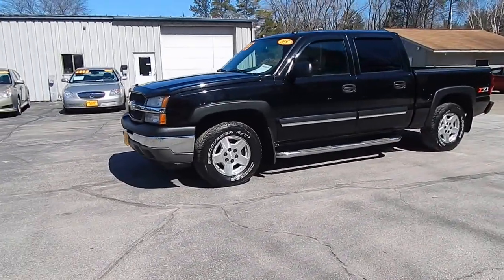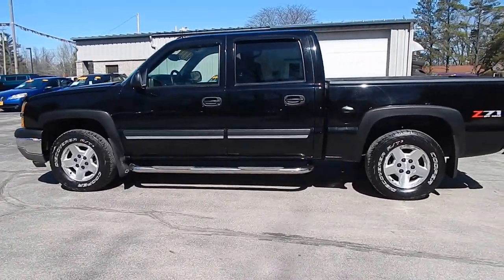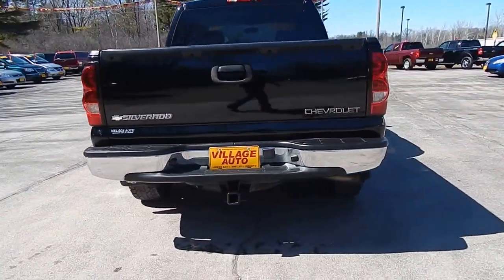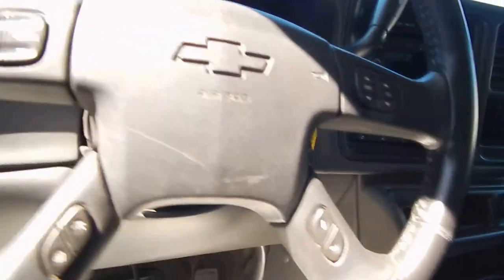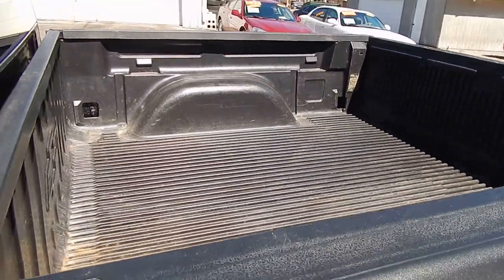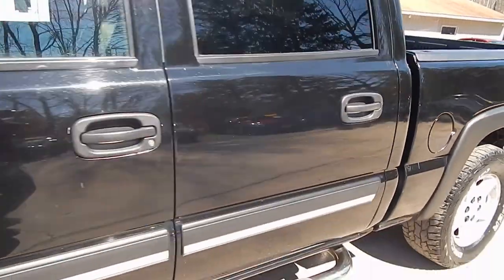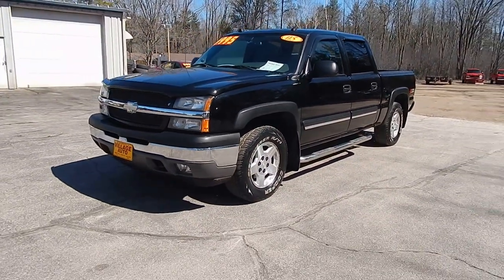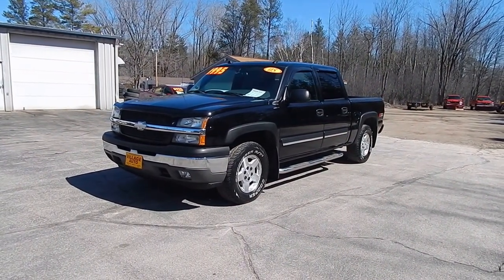2005 Chevrolet Silverado 1500 Short Box 4x4 #317079 Village Auto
Very Sharp Chevy Silverado!! Full Power Options!! Heated Leather Front Seats!! Accident Free Auto Check!! In business for over 25 years, Village Auto is dedicated to providing our customers with vehicles that are both affordable and dependable. This, along with our focus on customer service, has allowed us to grow from one dealership to three full-service locations. Our highly trained vehicle technicians ensure each and every vehicle meet our high standards. Most vehicles include a 30-day / 1,000 mile 50/50 warranty with extended warranties available as well. We offer financing through local banks and credit unions to obtain the best available rates and terms for those who are interested. Browse our entire three-store inventory at: VilllageAutoOnline.com

Interior Features
•Air Conditioning
•AM/FM Stereo
•Auxillary Power Outlet
•Bose Audio
•CD Player
•Compass
•Cruise Control
•Heated Seats
•Leather Seats
•Leather Wrapped Str. Whl.
•Memory Mirror
•Memory Seat
•Onstar
•Power Driver Seat
•Power Locks
•Power Mirrors
•Power Passenger Seat
•Power Windows
•Satellite Radio
•Steering Whl Stereo Controls
•Tilt Wheel

Exterior Features
•Aluminum Wheels
•Bedliner
•Bug Shield
•Fog Lights
•Running Boards
•Tinted Glass
•Trailer Towing Pkg

Other Features
•Front Tow Hooks
•Window Vent Visors

Engineering Features
•Directional Mirrors
•Keyless Entry

Safety Features
•ABS